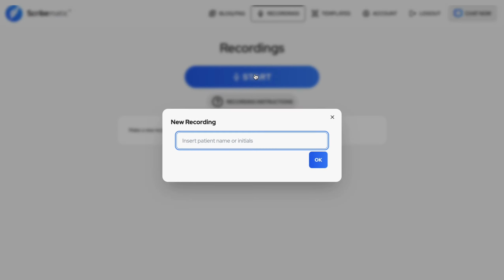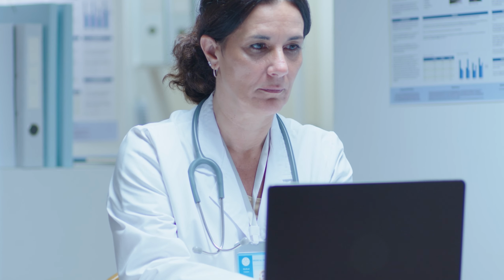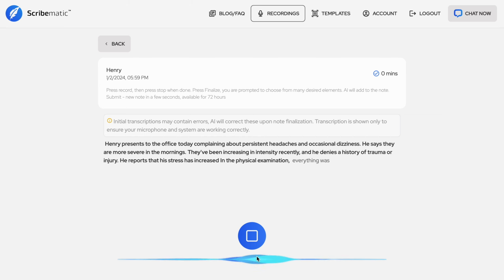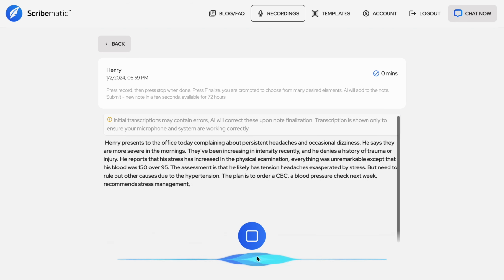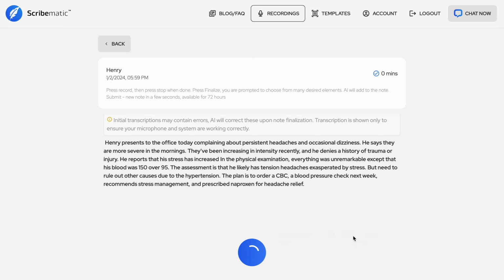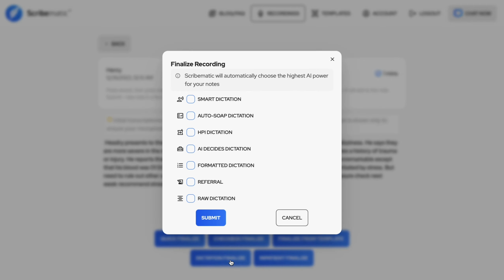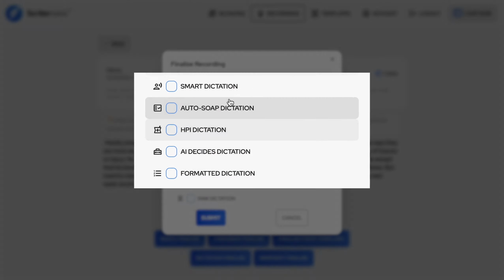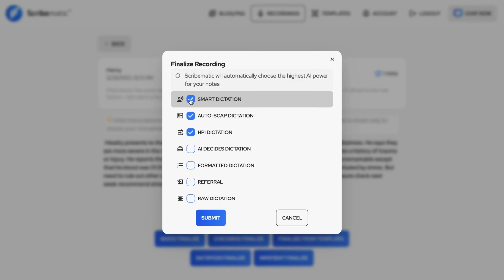Scribematic - Dictation Tutorial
This tutorial will walk you through how to use Scribematic to dictate.